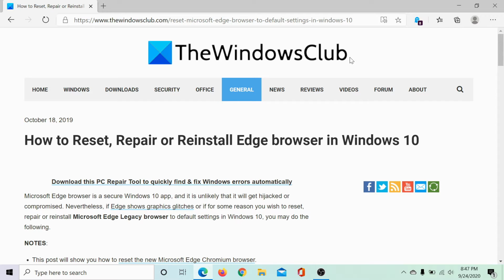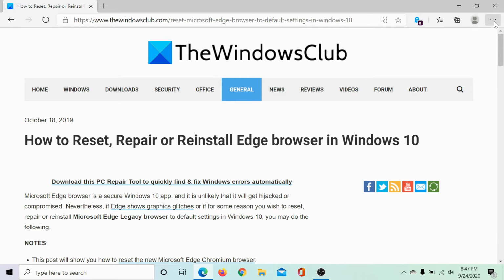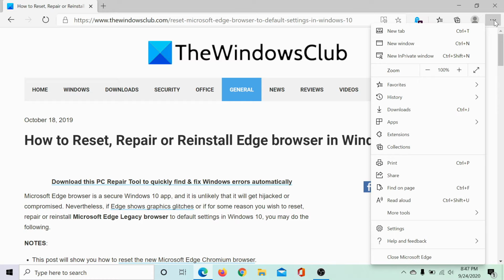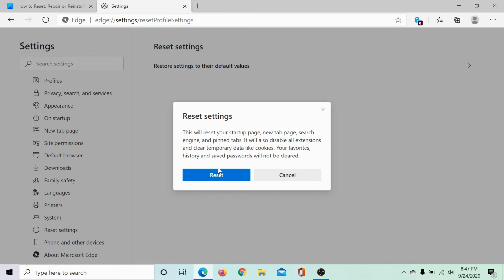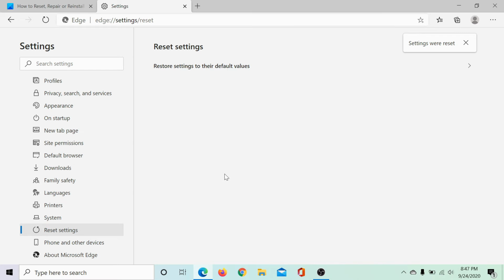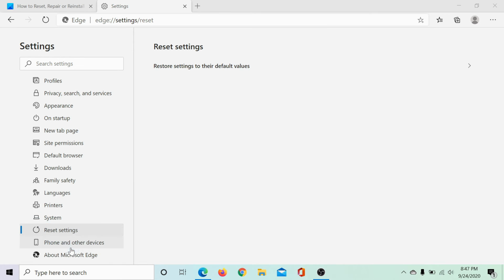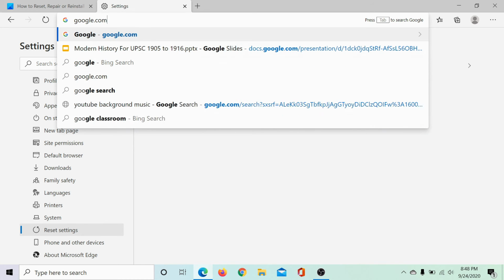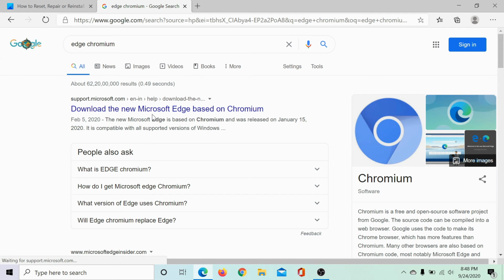How to Reset, Repair or Reinstall Edge Legacy browser in Windows 10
Microsoft Edge browser is a secure Windows 10 app, and it is unlikely that it will get hijacked or compromised. Nevertheless, if Edge shows graphics glitches or if for some reason you wish to reset, repair or reinstall Microsoft Edge Legacy browser to default settings in Windows 10, watch the tutorial or read the article to learn how to fix this problem.

Windows 10 allows you to reset or repair the Edge browser with a click via Settings. To do so, open the WinX Menu and click on Settings. Next, under the Apps and features section, search for Microsoft Edge.